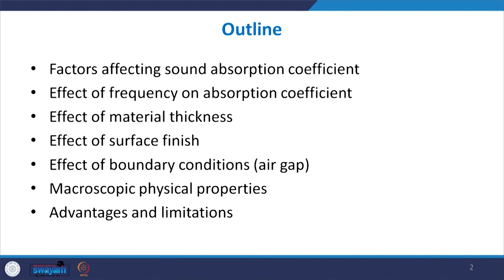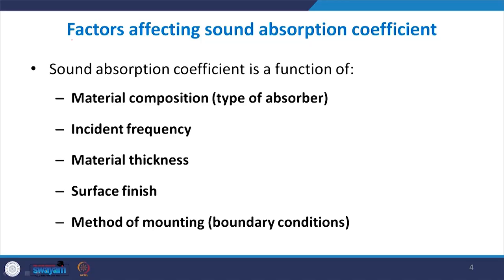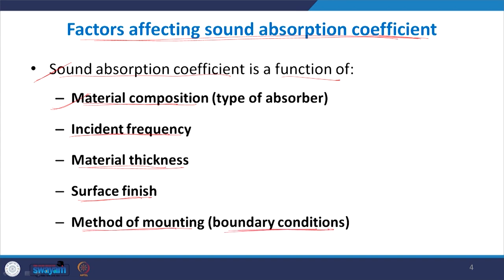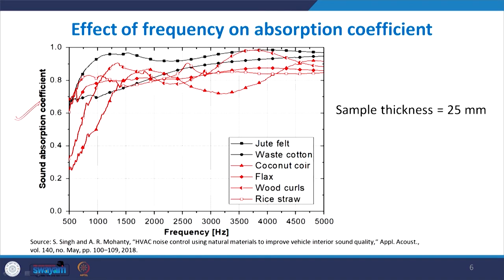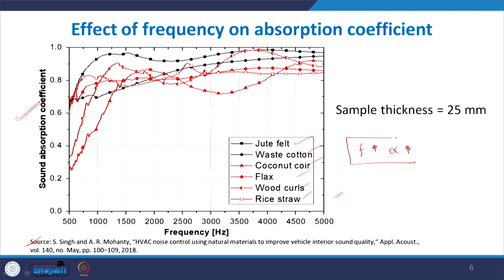Lecture 16: Porous-Fibrous Sound Absorbers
This lecture describes the effect of various factors on the sound absorption coefficient of porous-fibrous absorbers. Macroscopic physical properties that affect the absorption of porous-fibrous absorbers such as flow resistivity, porosity, and pore tortuosity are discussed. Advantages and limitations of such absorbers are also mentioned.

IIT Roorkee